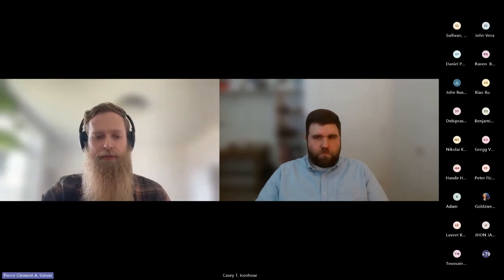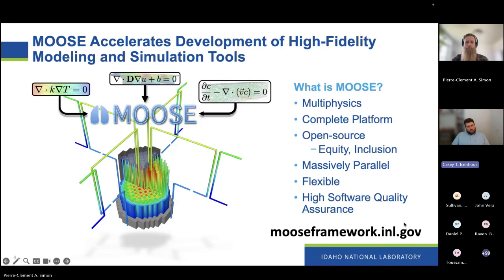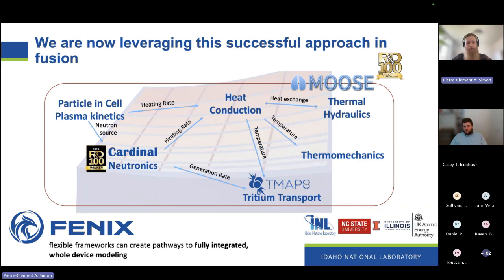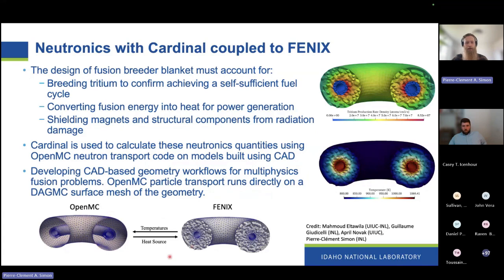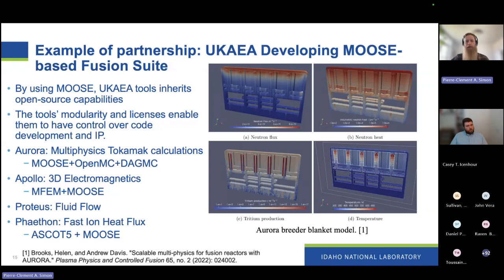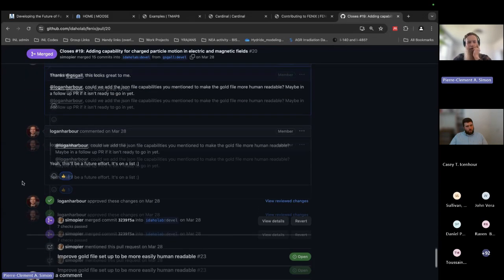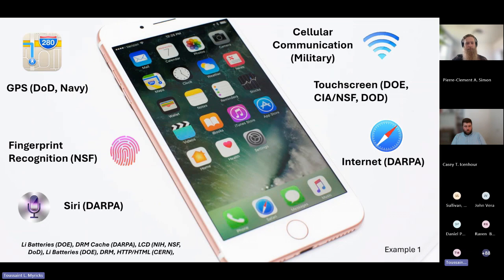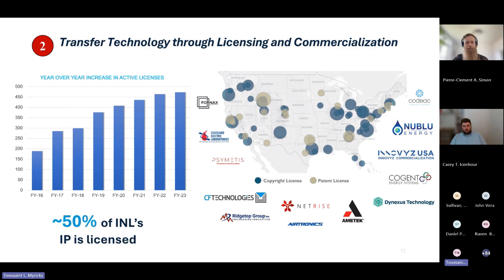National Lab Discovery Series: Fenix Software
Watch this webinar on FENIX, an advanced open-source multiphysics tool designed to accelerate fusion energy deployment. FENIX, short for Fusion ENergy Integrated multiphys-X, is a powerful framework that enhances the modeling and simulation of plasma-facing components, crucial for fusion systems. Developed under the United States Department of Energy's NEAMS program, FENIX utilizes the robust MOOSE (Multiphysics Object-Oriented Simulation Environment) framework.